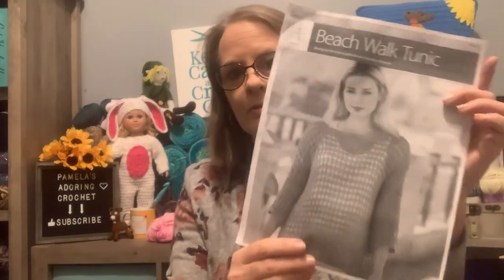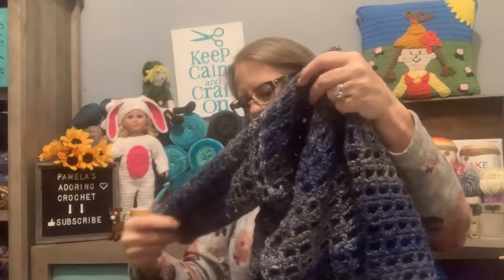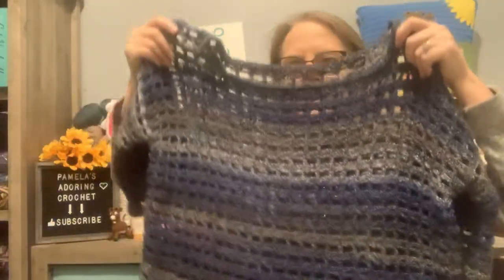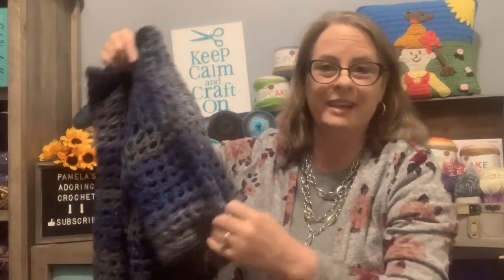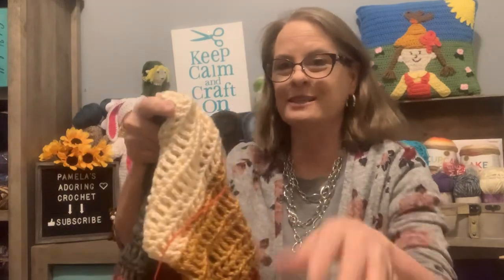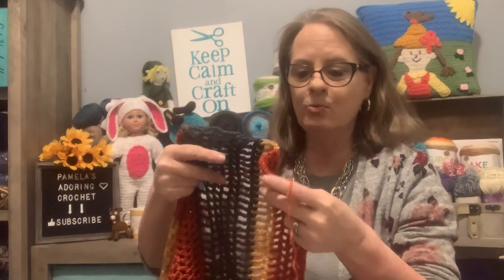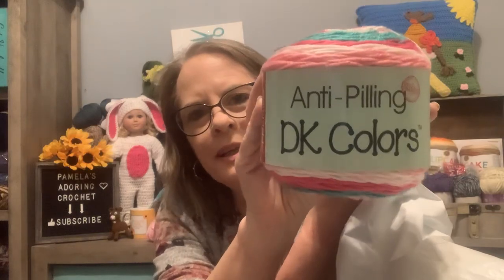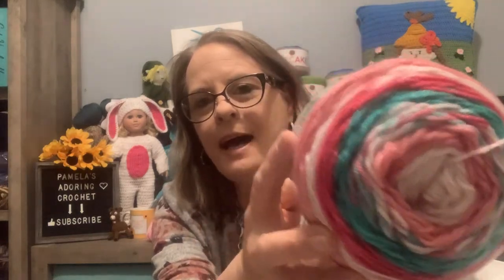Yarny Stuff and Happy Mail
Happy Mail:
Pamela Barton